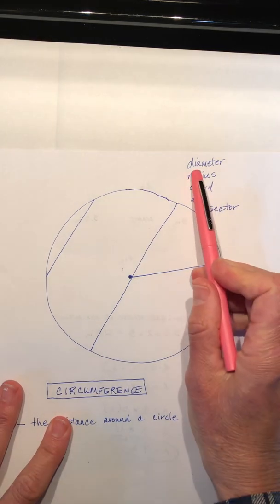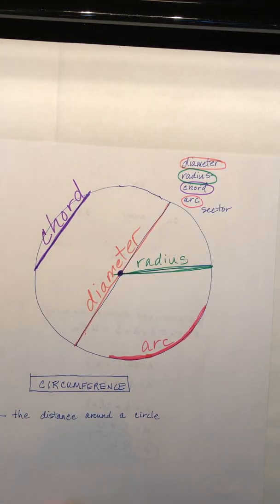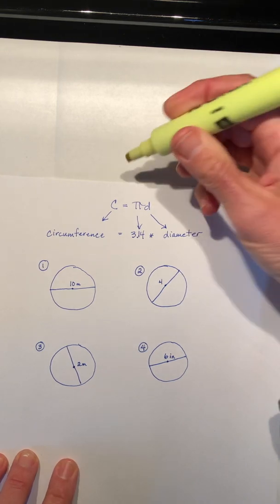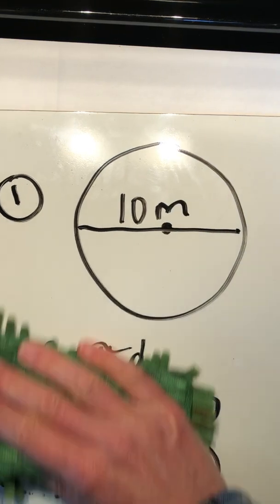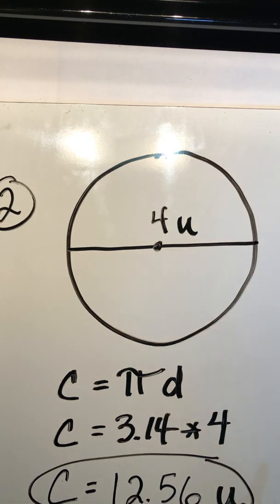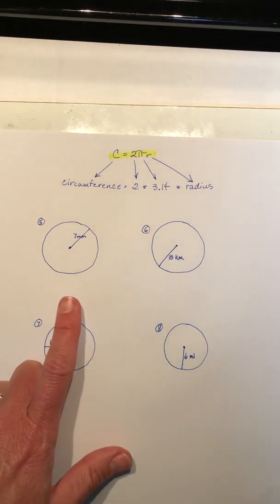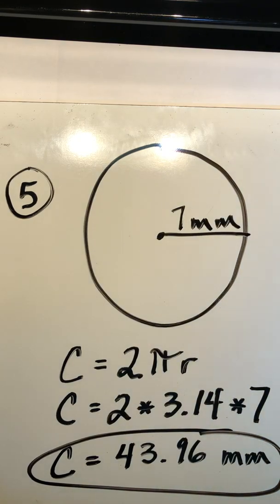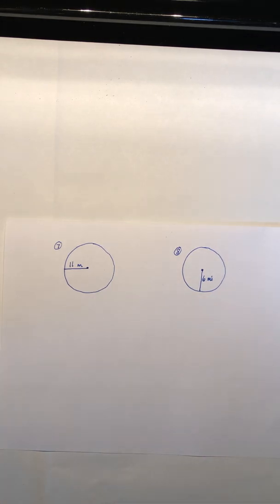Circumference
Review parts of a circle. Find circumference using each of the two formulas.